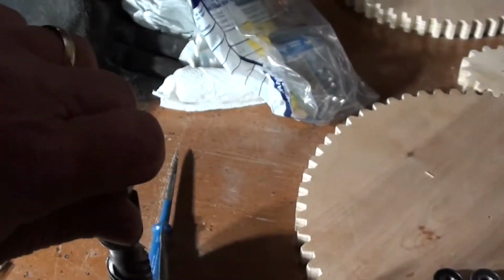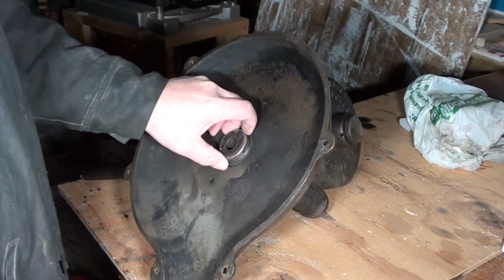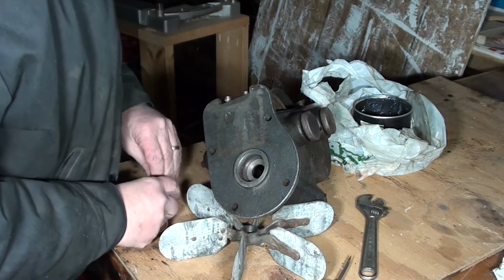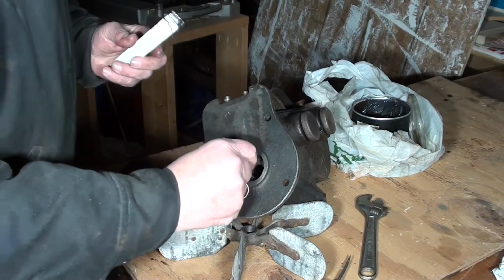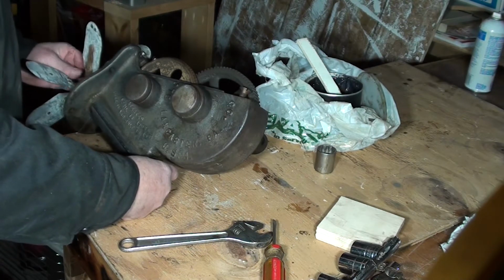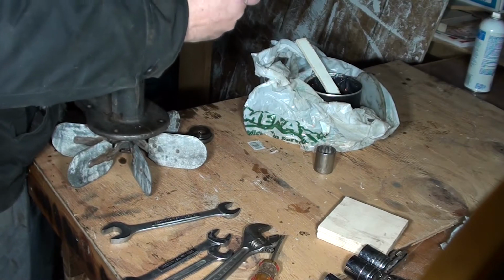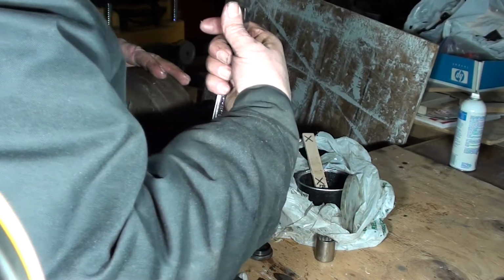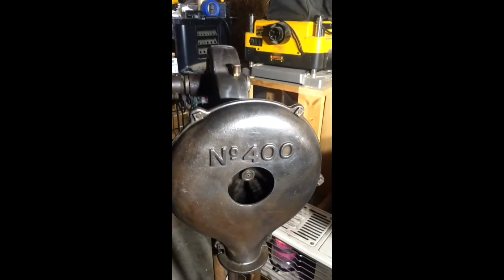Putting the Champion 400 back together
All cleaned up and out and back together.